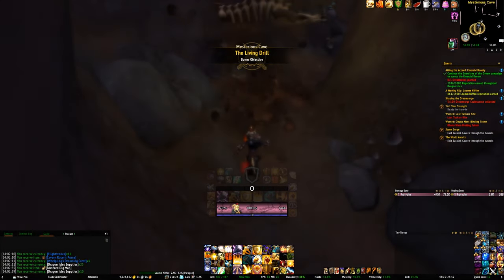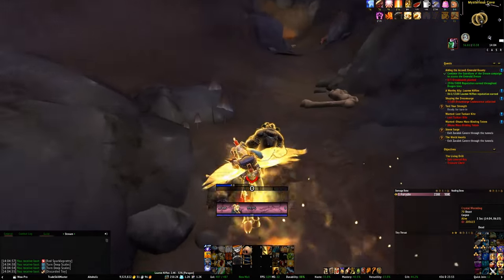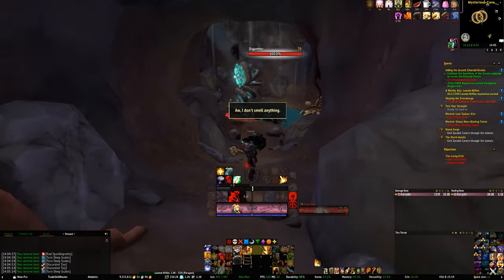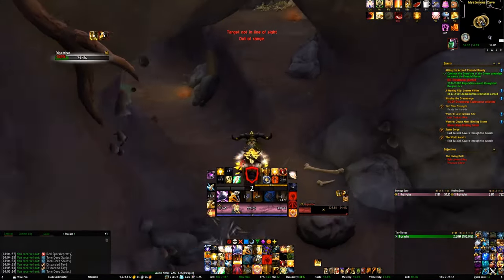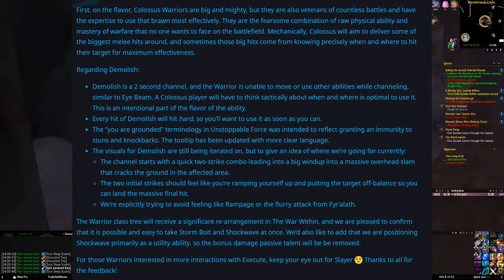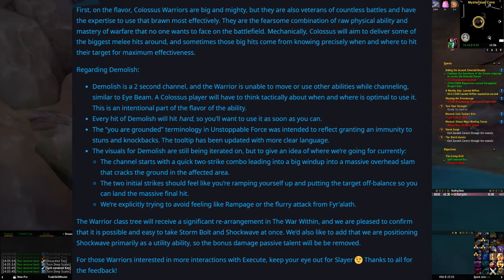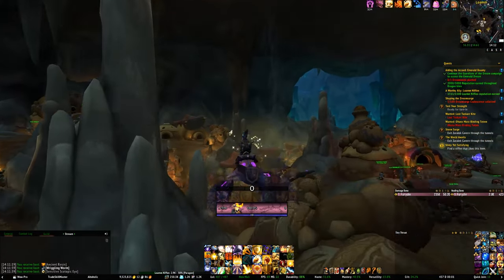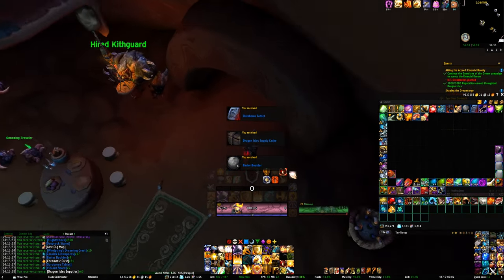Blizzard Takes a Big Risk | World of Warcraft News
World of Warcraft Cataclysm Classic was this weeks big news with the launch of the first beta test.

The big news for the Retail game was the lack of news - which manged to trigger some community discussion about how Blizzard can manage info about upcoming releases.

00:00 - Introduction
00:08 - Cataclysm Beta has launched
01:31 - Better Graphics in Cataclysm Classic?
02:04 - Season of Discovery Tuning
02:19 - Retail M+ fixes
02:39 - Warrior Colossus Hero Talents Update
03:20 - Community Reaction to the Blind Release of 10.2.6
05:31 - Is Patch 10.2.6 Overhyped?
07:15 - Could 10.2.6 be the First Global Patch Release?
09:37 - Hearthstone 10th Anniversary Event
10:06 - Reminder: World Quest Bonus Event This Week
10:24 - Outro